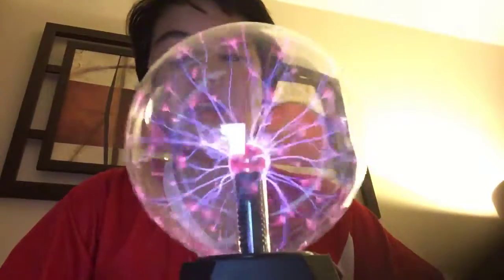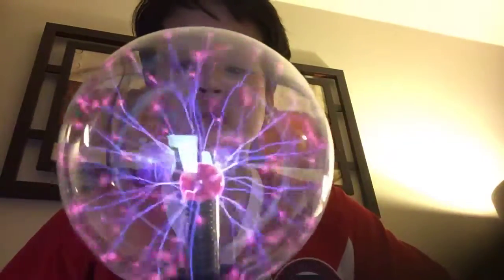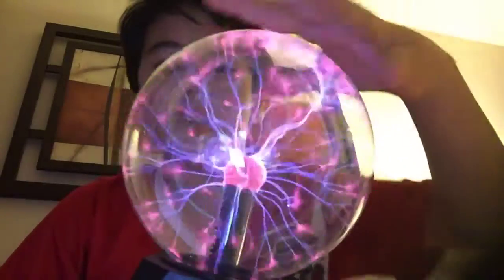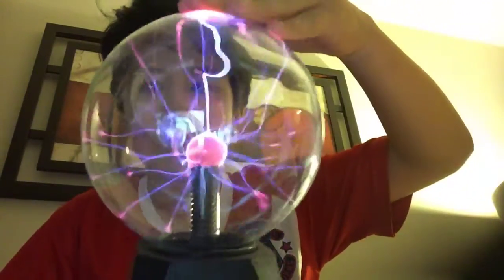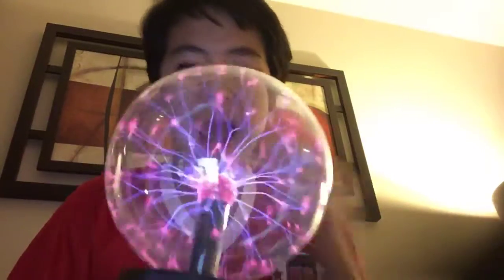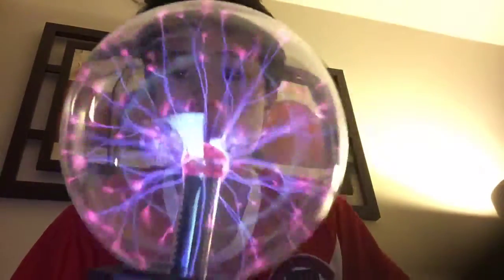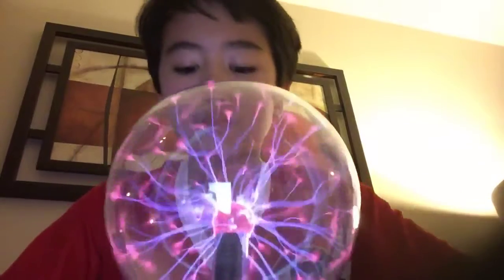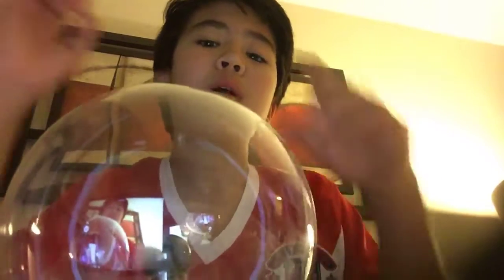Plasma Globe. Ouch!!